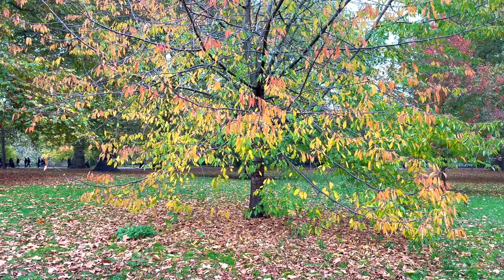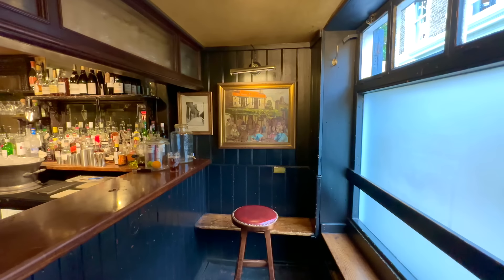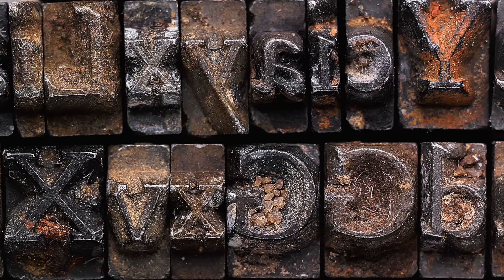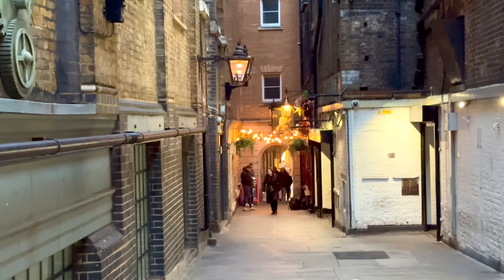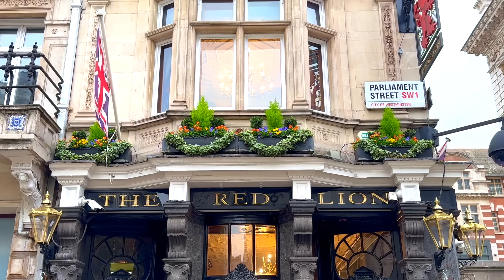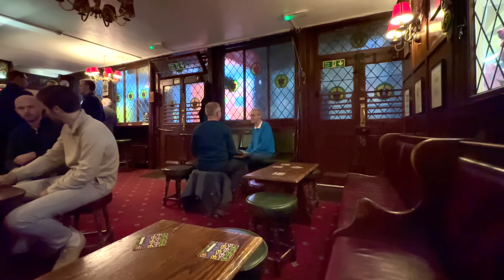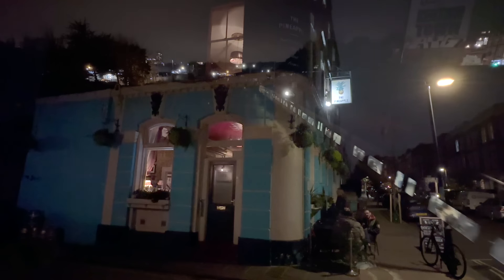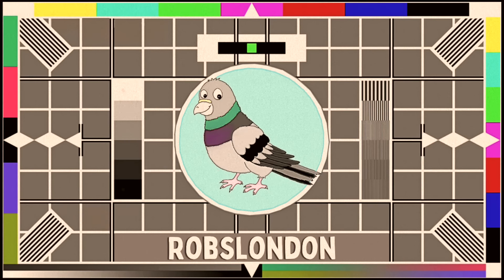Are These London's 5 Cosiest Pubs?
In this video we'll be exploring the history and stories behind 5 of London's cosiest pubs, all of which are tucked away off of the beaten path... I may even throw in a ghost story!

Do you agree that these are the cosiest pubs in London? If not, which ones would you recommend?

Chapters

00:00 Intro
00:50 The Dove, Upper Mall, W6
06:22 The Nell Gwynne, Bull Inn Court, WC2
11:06 The Red Lion, Crown Passage, SW1
13:37 The Ship & Shovell, Craven Passage, WC2
15:38 The Pineapple, Leverton Street, NW5
19:05 Outro

If you're feeling extra generous, you can also support my work with a tip via either the YouTube 'thanks' button (which appears as a heart icon below the video), or alternatively, via my Ko-fi account:

Any such financial donations are of course greatly appreciated, and they really do help when it comes to creating content.

Credits

Giraffe footage: Magda Ehlers (via pexels.com)

Go Baroque (Freedom Trail Studio)

Nature Nurture (Quincas Moreira)